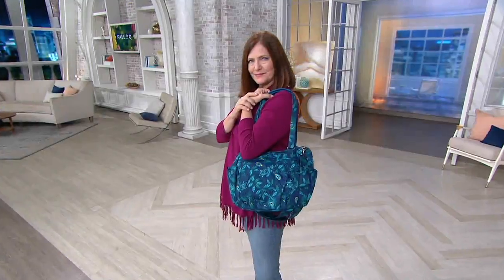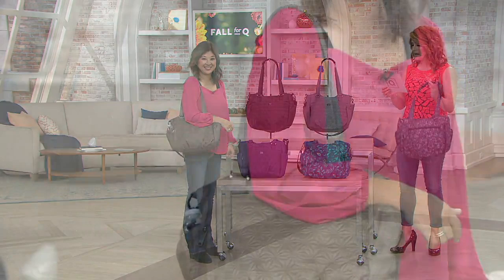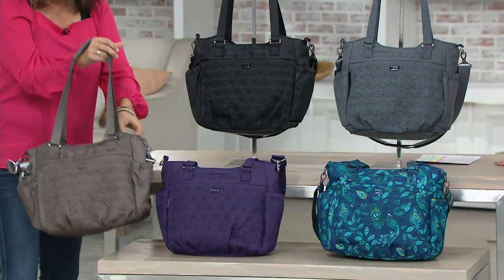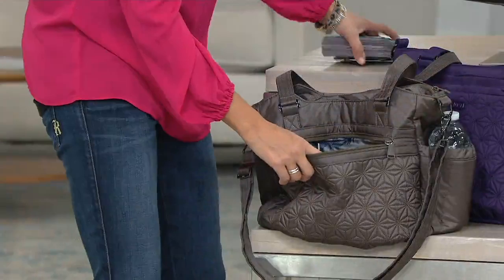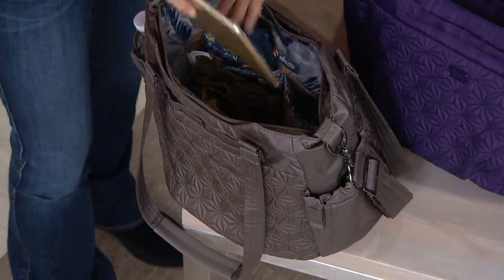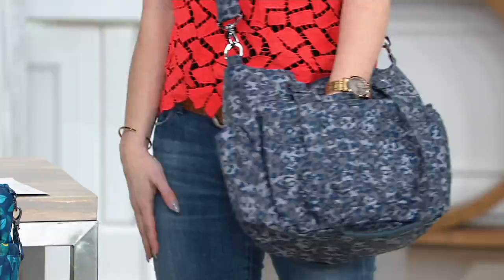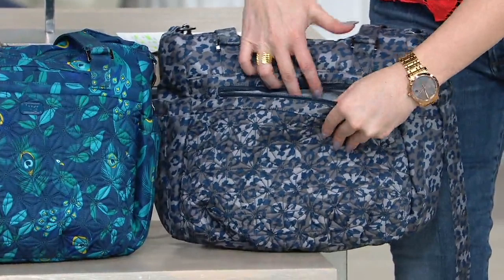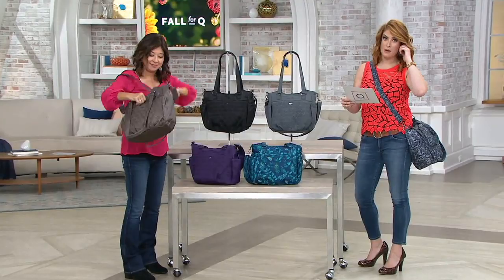Lug Quilted Convertible Large Shoulder Bag - Scuttle on QVC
Lug Quilted Convertible Large Shoulder Bag - Scuttle

This versatile bag comes with plenty of pockets so your stuff stays organized and your mind can be at ease. From Lug.